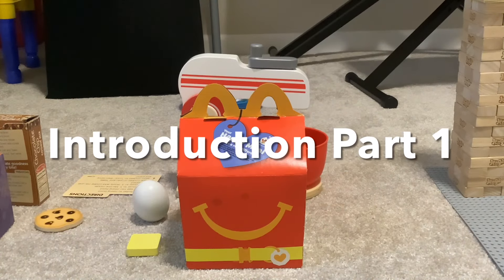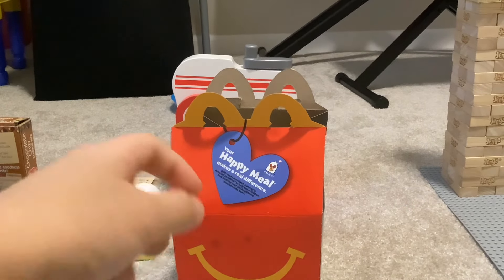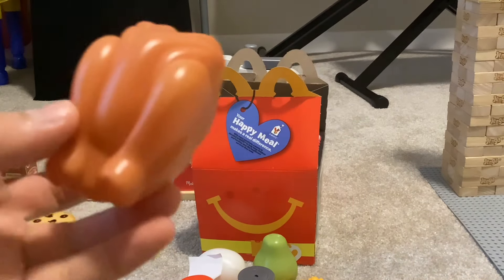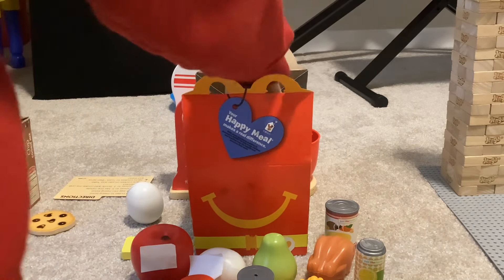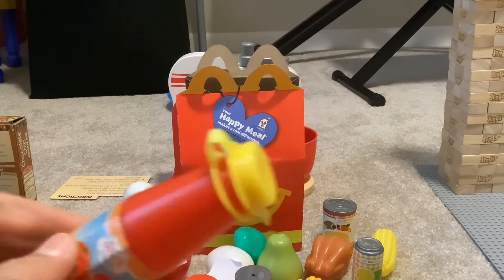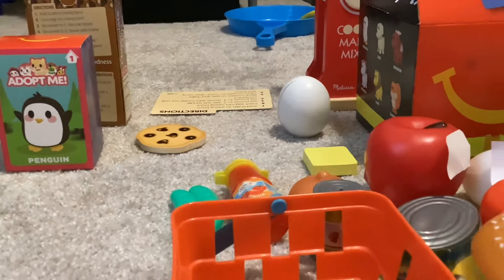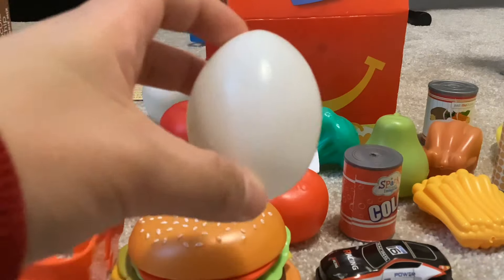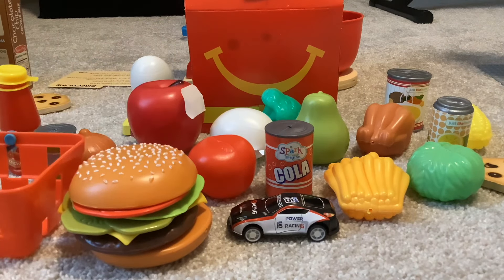My Pretend Play Extra Everything Happy Meal Review 🍟🍔🍗🍐🍅🍎🥦🌽🥬🍄🥫🍕🥗🍪🫖🥄🍴🍽️🥚🍞🍊🍏 🍍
Hi everyone! I am Elijah. I am glad to see you after a long time! Welcome to Elimigz Cars&Vehicles. Today in this video we will see what is inside my Pretend Play Extra Everything Happy Meal. We did pretend play earlier and my dad paid over $300 (not real money) in my pretend play McDonald’s including my Extra Everything Happy Meal which cost $116.96 (not real money) and paid for a supreme pizza for $90.91 (not real money) and $62.79 (not real money) for this main meal and more like coffee. Hopefully you like this video of me revealing all of the things that is in my Extra Everything Happy Meal. And, on Thursday, 1 February 2024, I will show you my Pretend Play McDonald’s restaurat tour! And also on Sunday, 4 February 2024, I will show you both videos in 1 video as a compilation. Hope you enjoy it!

Here are some timestamps if you want to skip to a specific part:

00:00 Introduction
00:52 Revealing What Is In My Extra Everything Happy Meal Box
06:23 A Quick Refresh On What Is Inside My Extra Everything Happy Meal
08:36 Conclusion
09:10 Thank you for Watching!

There are like 19 things in my  Extra Everything Happy Meal and all of the food are so good! I personally like Happy Meals and I think kids like it too! If you would like to see wha is inside the real Happy Meal then it will be coming soon! Also we will see what is inside an Adult Happy Meal when it comes out again.

Everyone, did you know that on Wednesday, 24 January 2024, my Crayola Experience Video got 1,000 views! Thank you everyone who viewed this video.

Also, we recently got 6,000 views on our channel!

So, I really hope that you enjoyed this video! If you enjoyed this video please view some of our other videos. Bye!